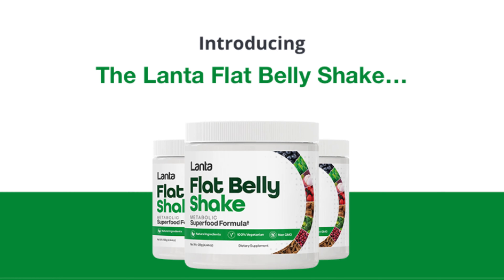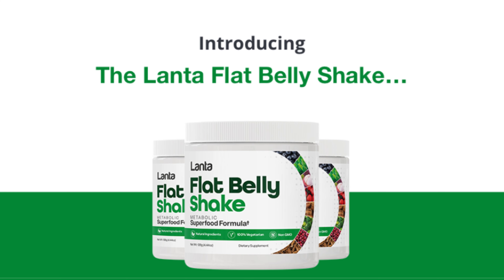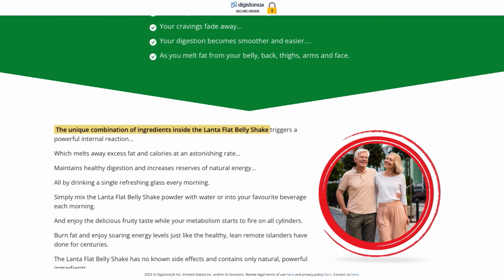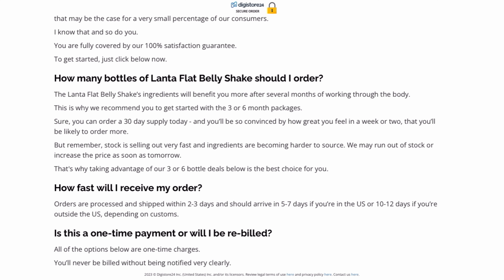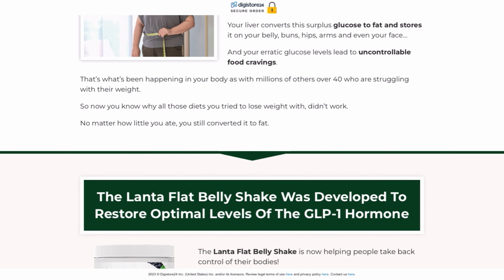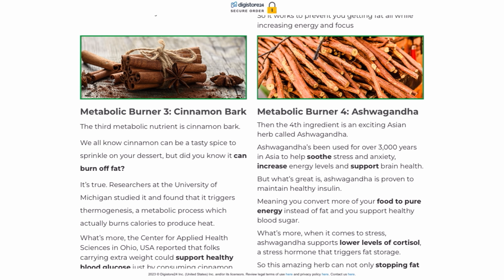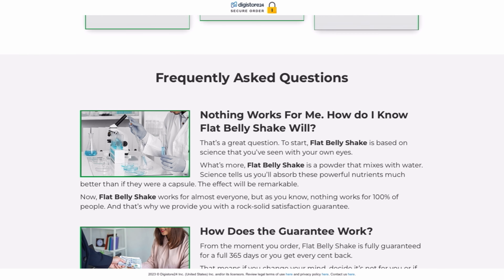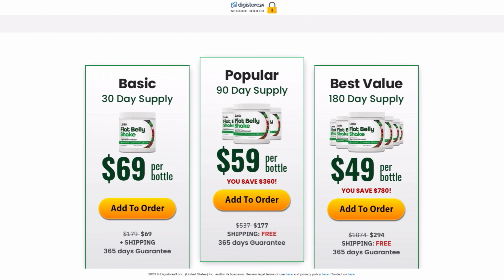LANTA FLAT BELLY SHAKE -⚠️ALERT⚠️- Lanta Flat Belly Shake review | Lanta Flat Belly Shake Works?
LANTA FLAT BELLY SHAKE - ALERT - Lanta Flat Belly Shake review | Lanta Flat Belly Shake really Works?

In today's video, I will do a full review of Lanta Flat Belly Shake!
Unlike most other weight loss supplements, the Lanta Flat Belly Shake is a powder that you simply mix with water or in your favorite drink to make a nutritious, fruity shake...but, are there negative side effects and customer complaints to know first or is this formula worth it?
In this video, we have prepared a complete review video with everything you need to know before purchasing Lanta Flat Belly Shake. I also have some really important alerts, which I will talk about throughout the video, so pay close attention so that you don't make mistakes when using or purchasing Lanta Flat Belly Shake.
Learn the right formula for using Lanta Flat Belly Shake in this video.
Where to find Lanta Flat Belly Shake.
And yet, what are the side effects of Lanta Flat Belly Shake and more!